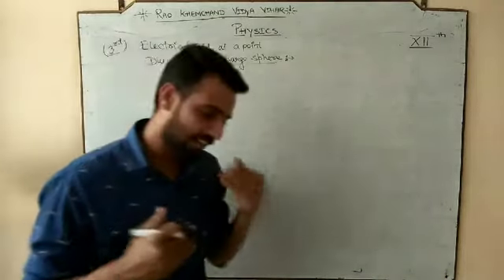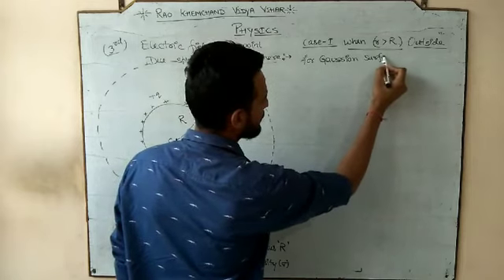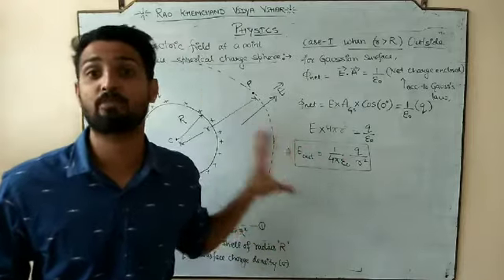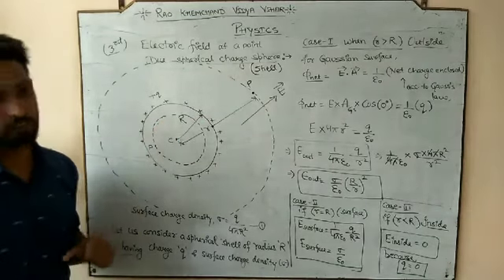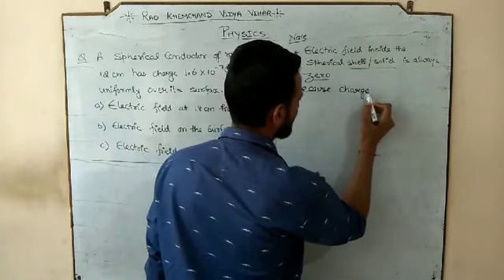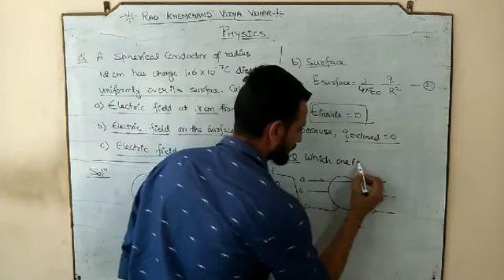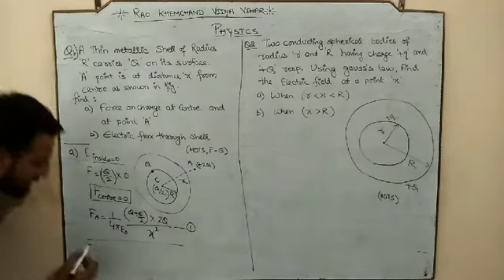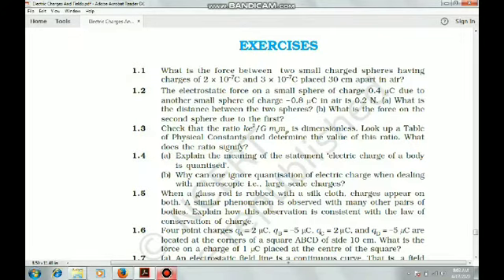12th, lect.-9, ELECTROSTATICS, APPLICATIONS OF GAUSS'S LAW, NCERT EXERCISE, CBSE/NEET/JEE MAINS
In this lecture we will discuss the third application of gauss's law and numericals related to that and at last of lecture we have NCERT exercise as the assignment.